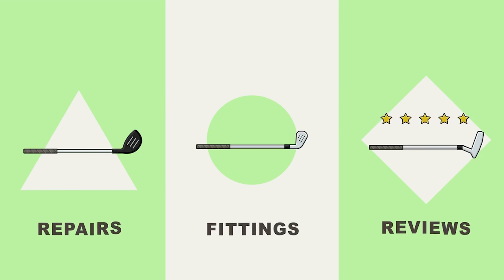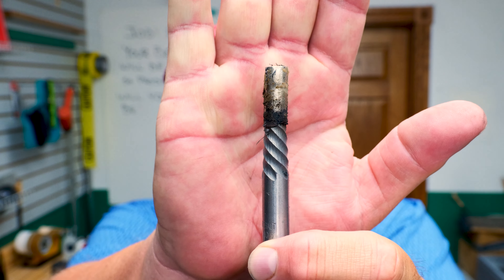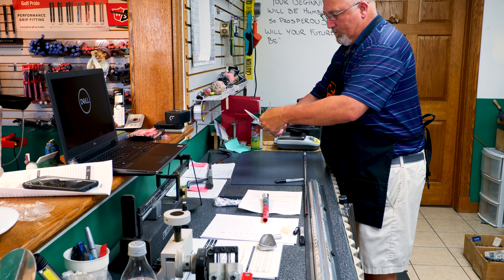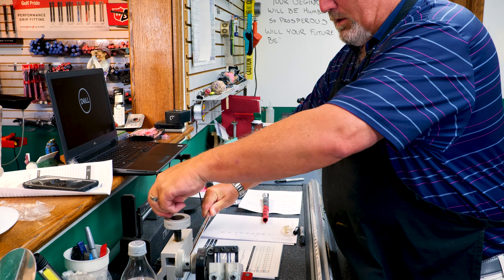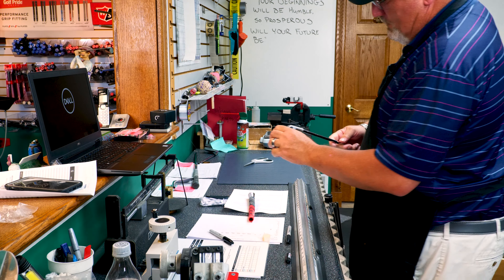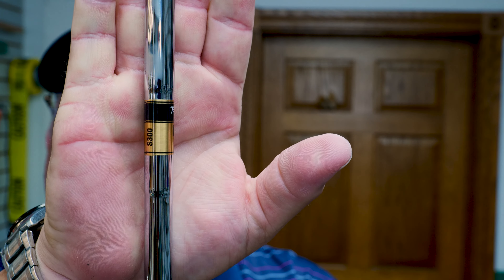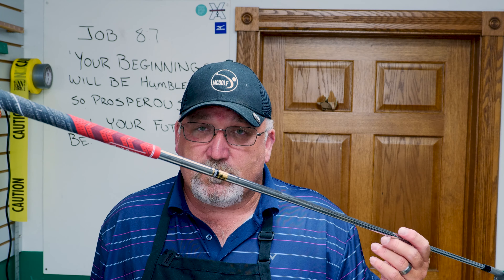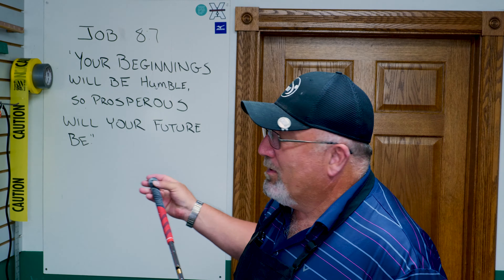Golf Club Repair, for Israel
A viewer sent us a 2 iron to remove a broken shaft and install a Dynamic Gold S300 and an MCC4+ grip.
Watch how we assemble the club and talk about the special attributes of the club